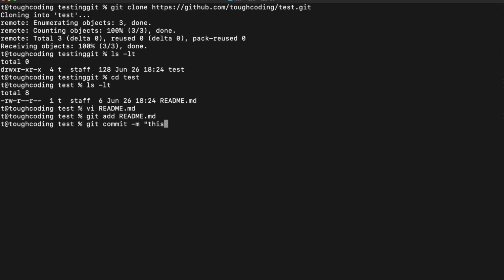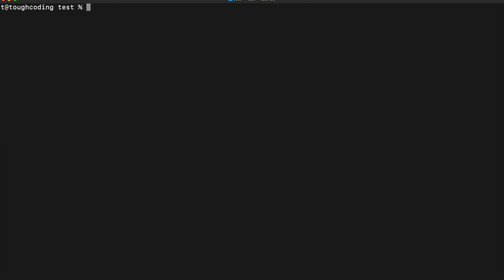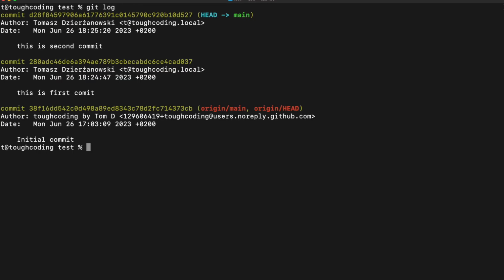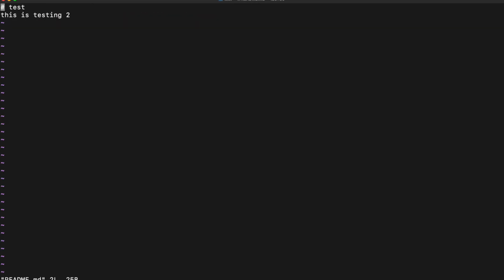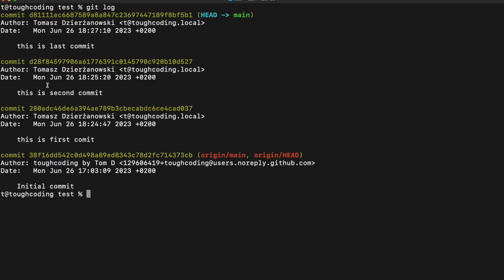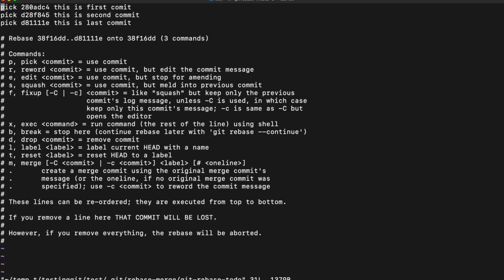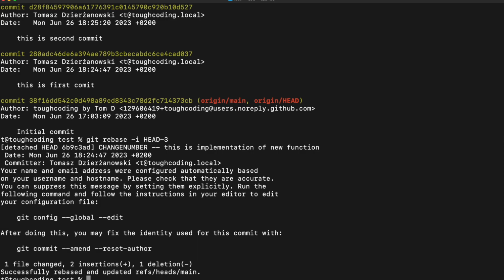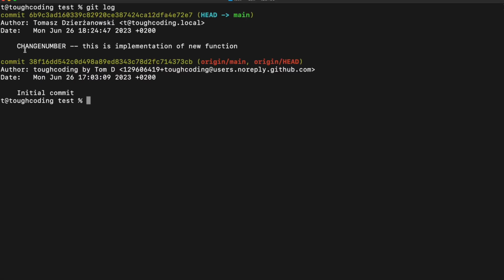Git Squash with rebase strategy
I want to show you one of the approach to squash your commits. This is useful when you want to keep one commit per pull request, especially if it is associated with certain ticket number. Enjoy!

YouTube Chapters:

00:00 - Introduction
00:10 - Clone git repository
00:21 - Edit file and commit changes
01:46 - Squash 3 commits into 1